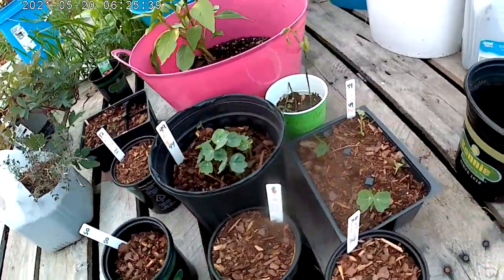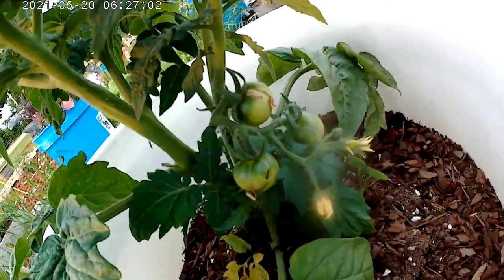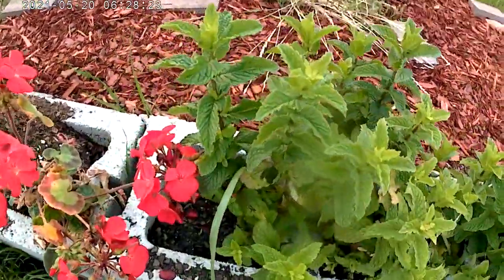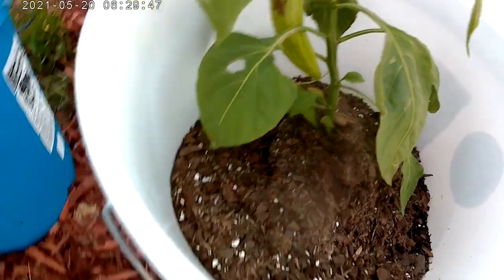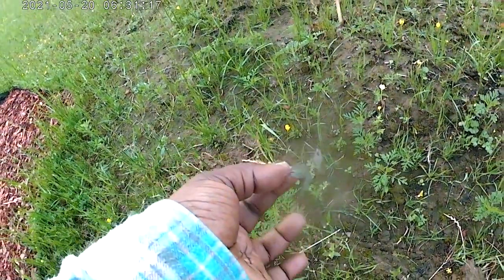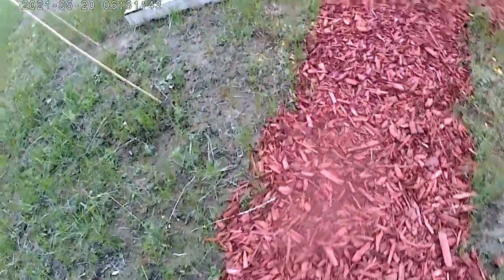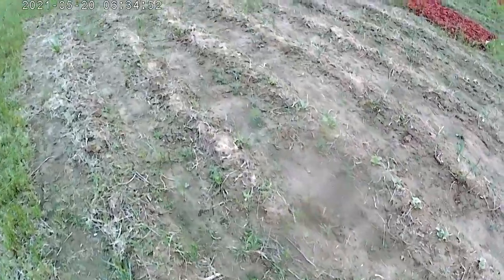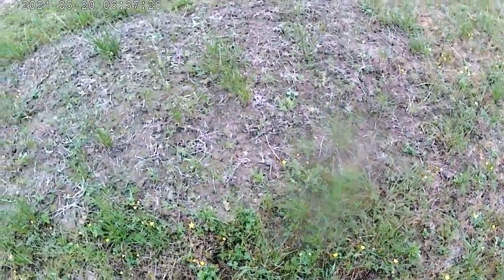Pallet Garden Last Week of May | Part 2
Hope you enjoy the changes in the garden as much as I have!